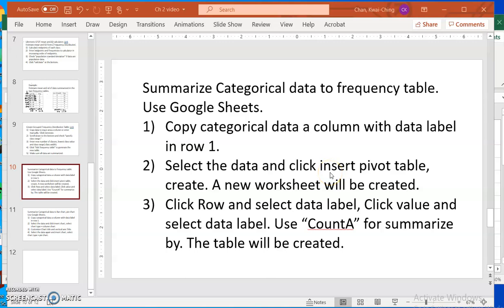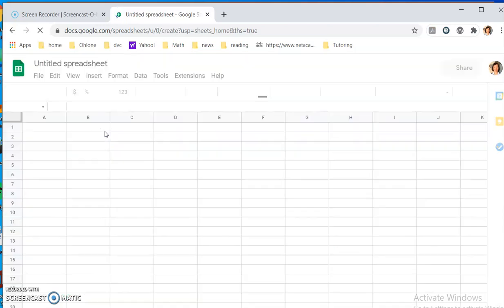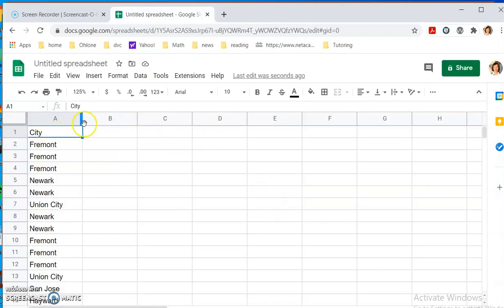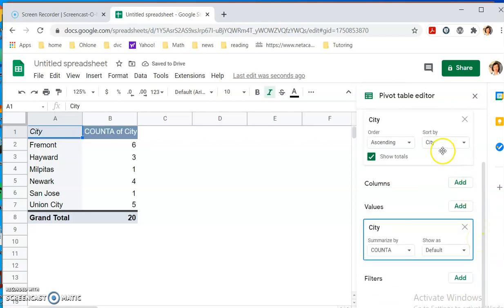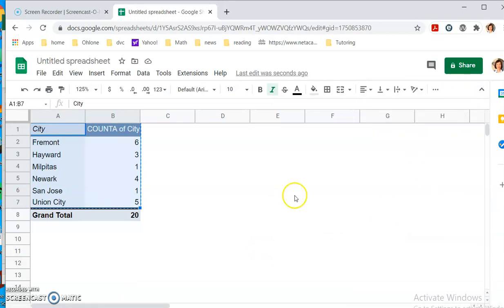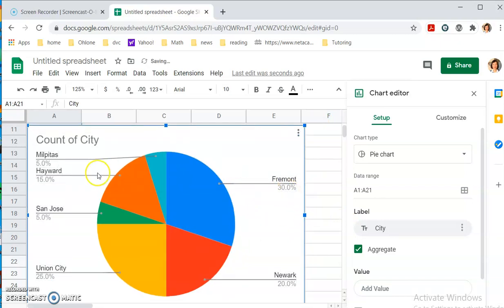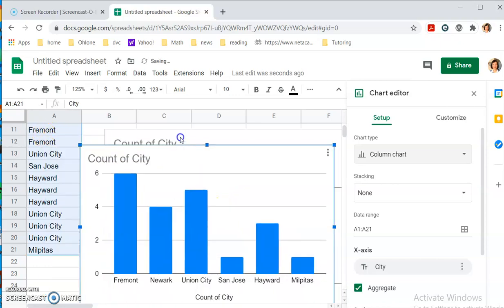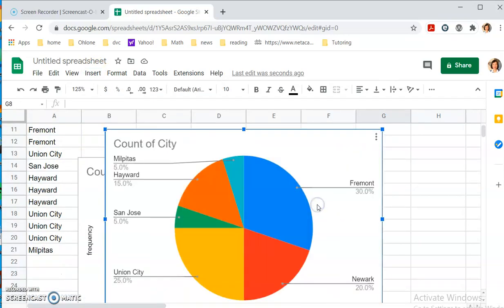Summarize Categorical data by Google Sheets